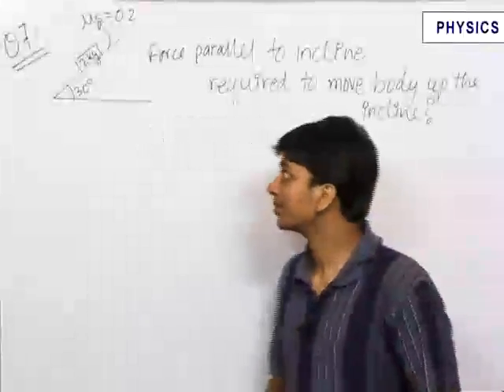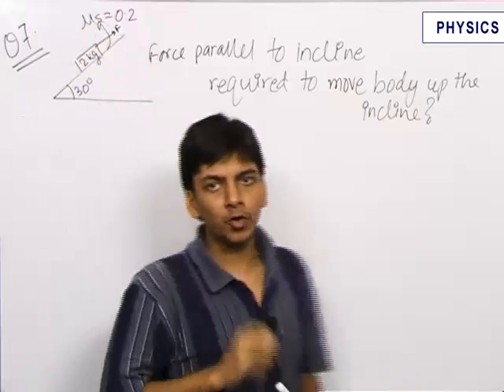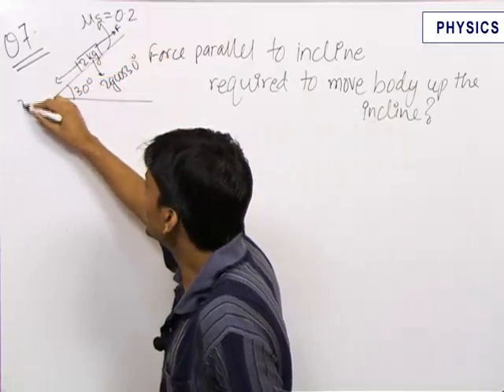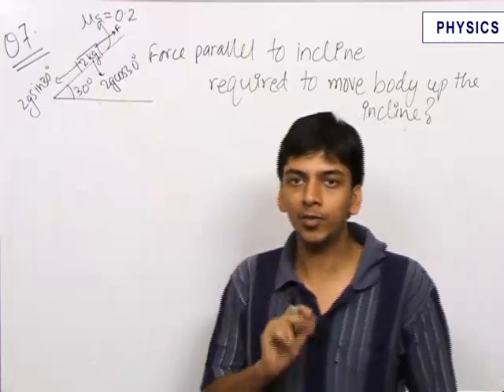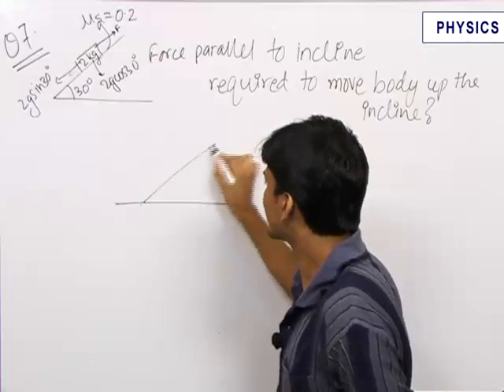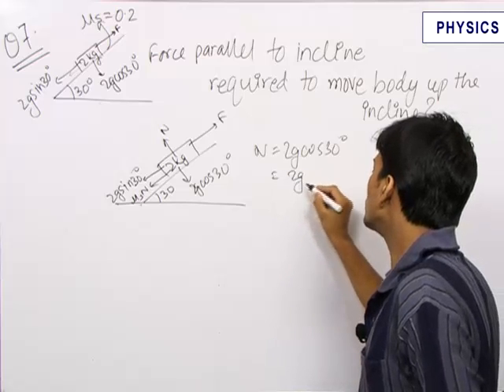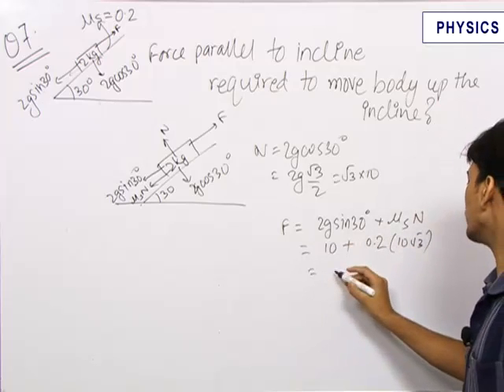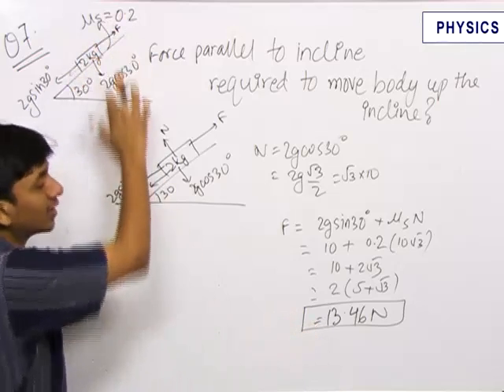Solved problem of Newton's Law of Motion and Friction